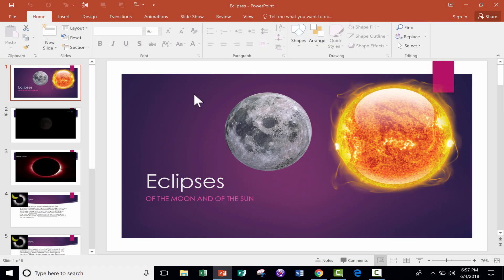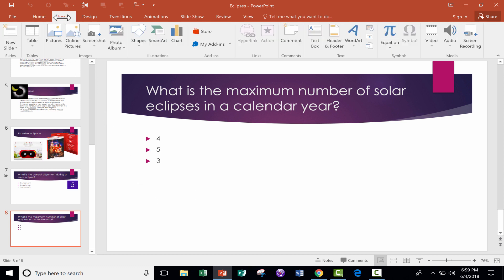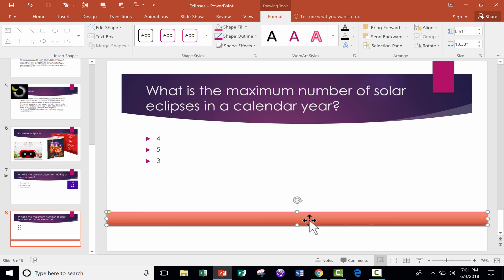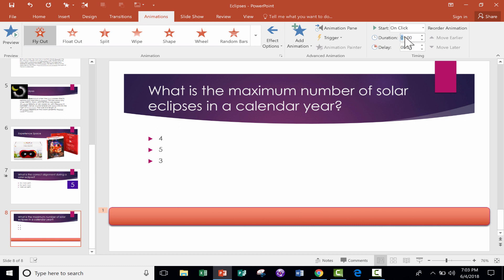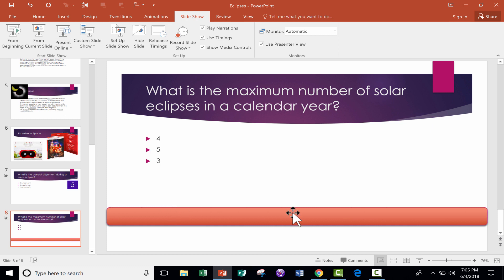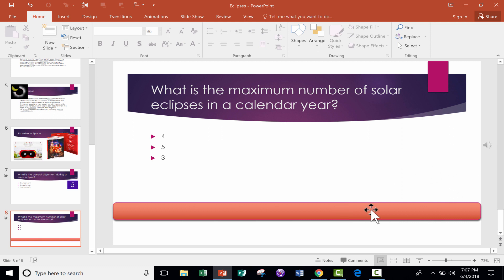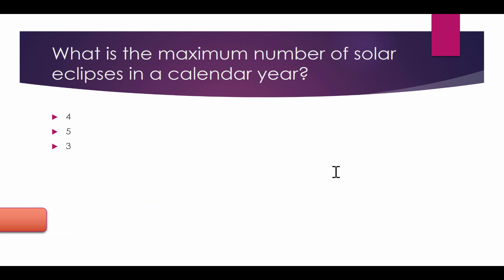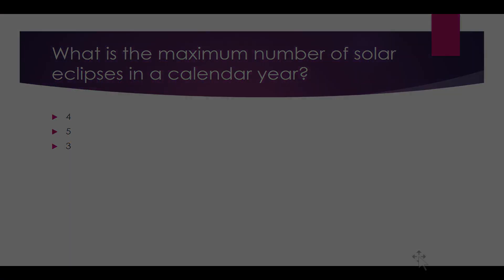PowerPoint Timer Bar Tutorial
Learn how to create your own PowerPoint timer bar that works as a time limit for students (or any audience) that is viewing your slides. You'll also learn how to have a buzzer or other sound play automatically once the timer bar runs out.

See below for recommendations on presenter remotes:
Doosl Wireless Presenter (Economy model remote with great reviews)